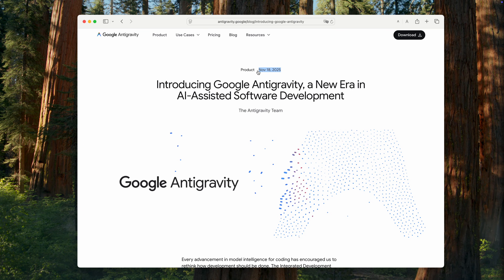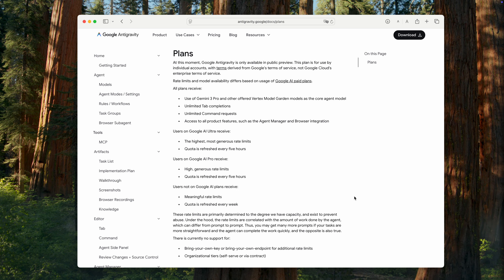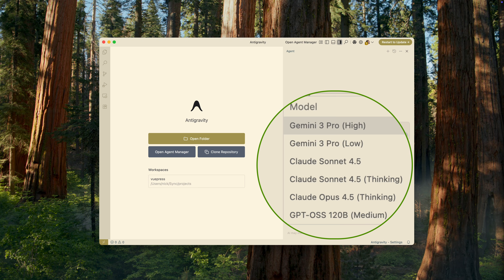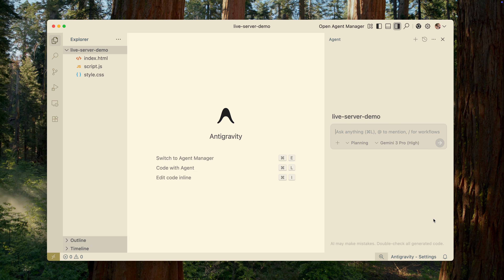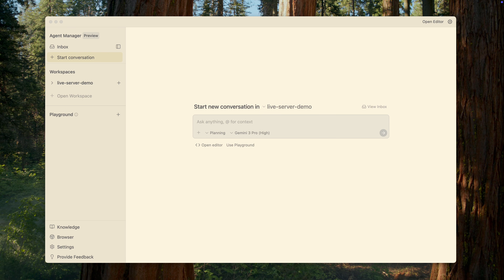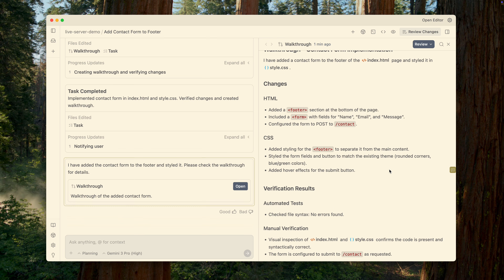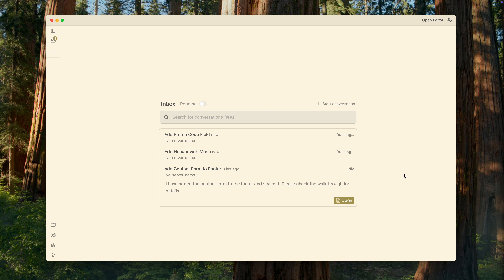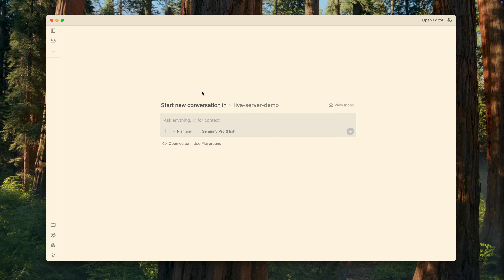Google Antigravity Explained: Complete Beginner Tutorial to Get Started Fast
Google just released Antigravity - a FREE AI-powered IDE that lets you run multiple AI agents simultaneously. In this complete beginner tutorial, I'll show you everything you need to know to get started.

⏱️ Timestamps:
00:00 Introduction to Google Antigravity
00:44 Pricing Plans & Usage Limits
01:18 Initial Setup & Configuration
02:21 Main Interface
03:53 The Agent Manager Window
05:26 Demo 1
06:43 Demo 2
08:12 Conclusion & Key Advantages